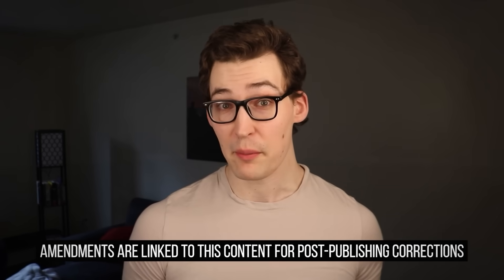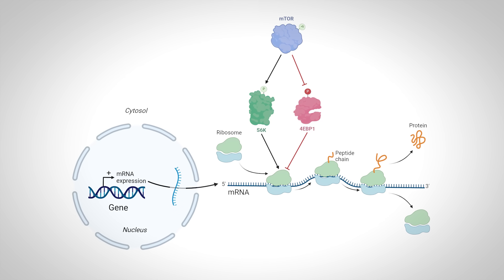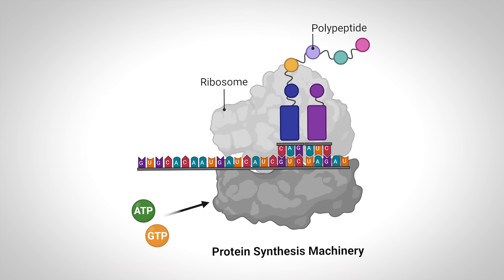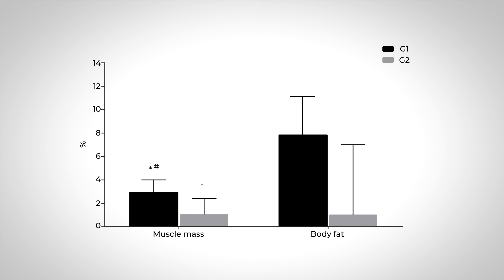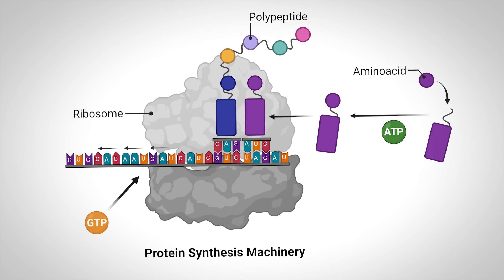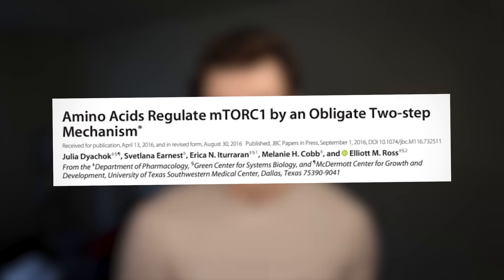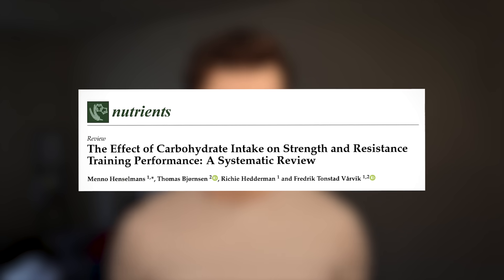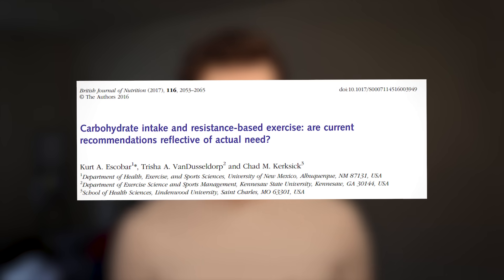The 3 Nutrition Pillars for Fastest Muscle Growth [12 Studies]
References (Copy & Paste DOI into Search):
[1] doi:10.1101/gad.12.4.502
[2] doi:10.3390/ijms21041199
[3] doi:10.1083/jcb1555rr5
[4] doi:10.3945/jn.109.118372
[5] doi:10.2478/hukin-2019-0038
[6] doi:10.1042/BST20210038
[7] doi:10.3390/nu10020180
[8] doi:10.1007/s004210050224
[9] doi:10.3390/nu13093083
[10] doi:10.3390/nu14040856
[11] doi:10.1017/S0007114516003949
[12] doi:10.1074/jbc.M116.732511